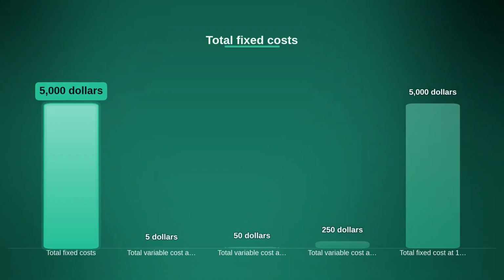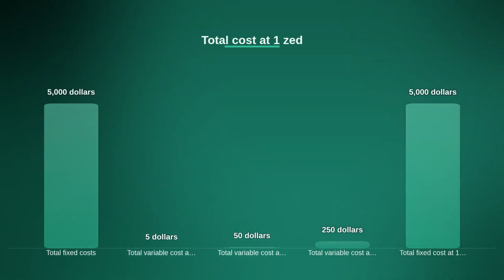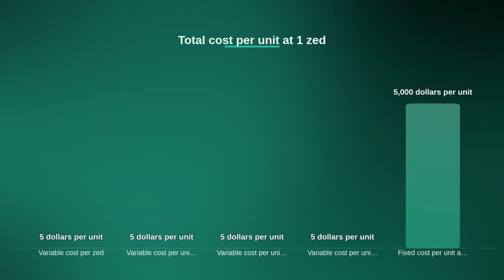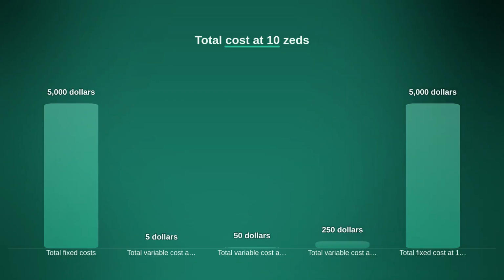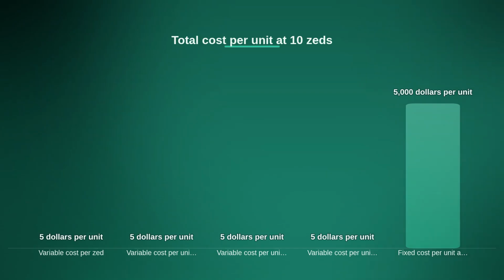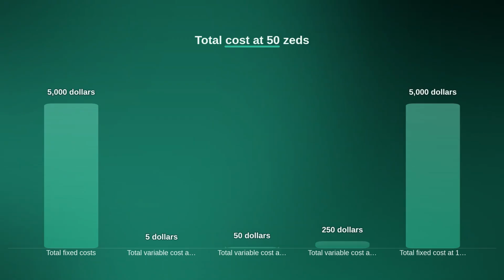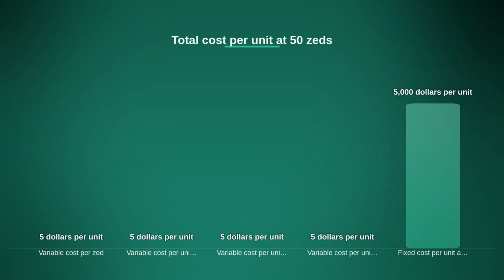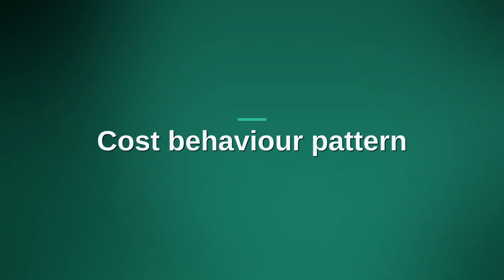Cost Behaviour Explained Simply | CPA Management Accounting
If you can predict how costs move when output changes, you can spot profit problems before they happen. In this CPA Australia Management Accounting lesson, we break down cost behaviour patterns: fixed, variable, step-fixed and mixed costs, plus linear and curvilinear behaviour and a full numerical example using the 'zed' product. Perfect for Foundation level students and CPA candidates who want exam-ready understanding, not just memorised definitions.

Sources:
- CPA Australia Foundation level Study Guide, Management Accounting (BPP, 7th ed 2018) — Module 2 (Cost classification and behaviour), Topic 4: Cost behaviour patterns

Informational only and not professional advice.